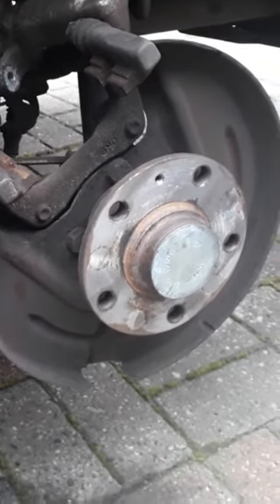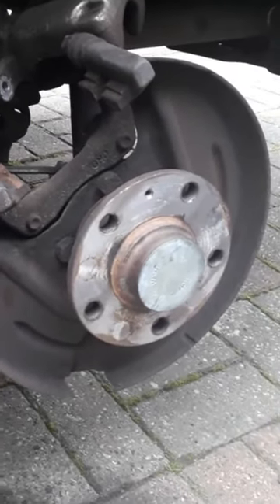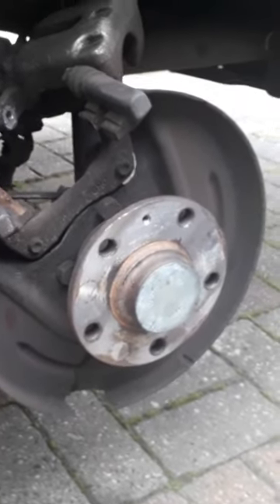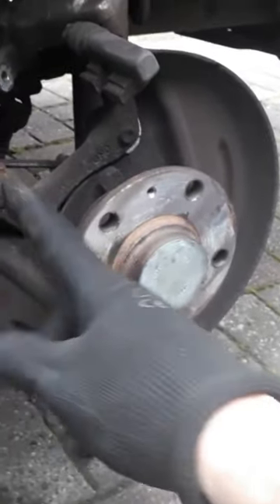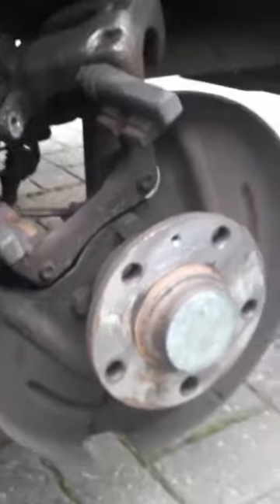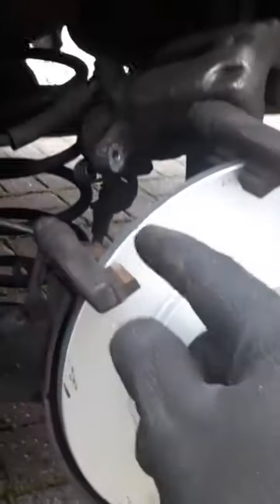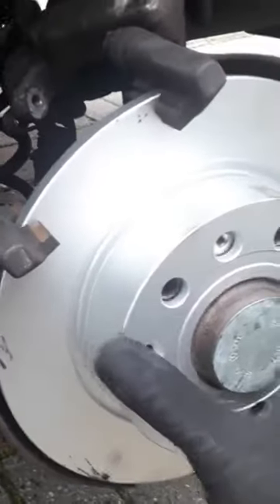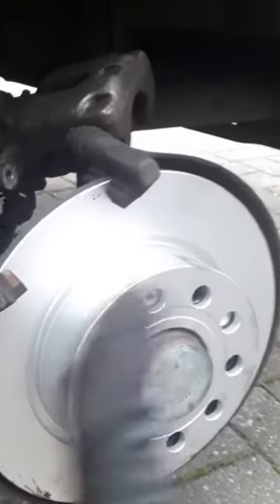SKODA OCTAVIA MK3. VW GOLF MK7 VAG rear disc replacement